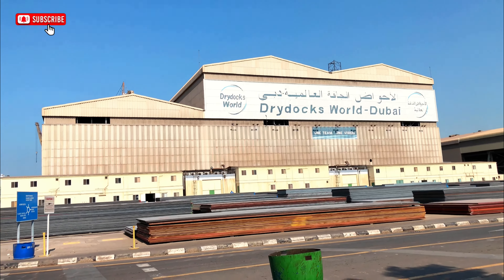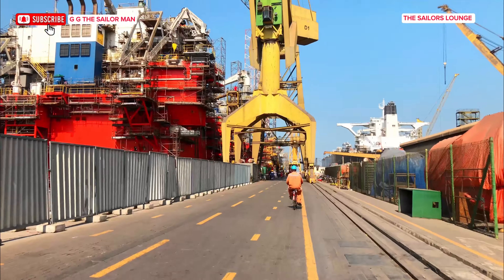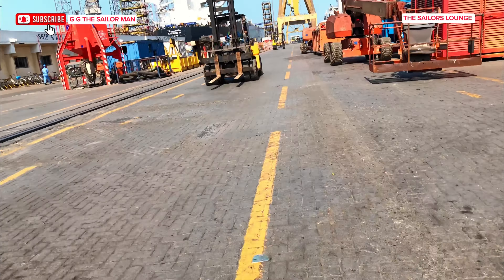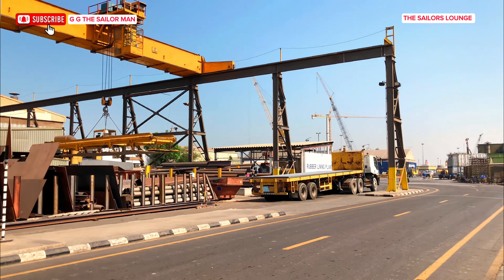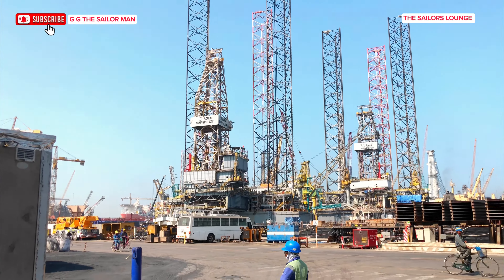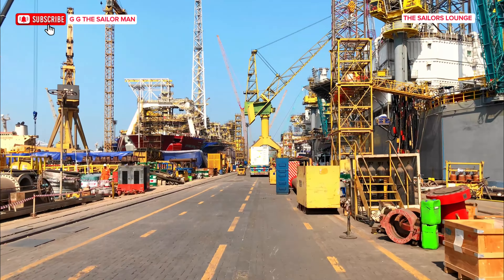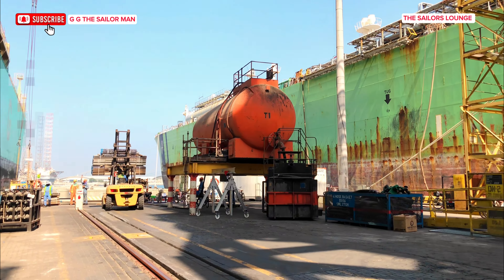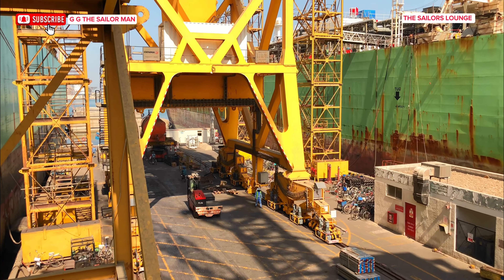Biking Through The Drydocks World-Dubai, UAE 🇦🇪, Shipyard.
I recently had the opportunity to visit the Drydock World-Dubai shipyard in the UAE 🇦🇪, where our vessel was undergoing maintenance. During my visit, I decided to explore the shipyard on a bike to get a firsthand look at its impressive features.

Situated in the heart of Dubai, just 6km from the iconic Burj Khalifa, the world's tallest building at the time of this video, Drydock World-Dubai spans over 200 hectares of land and boasts four dry docks. The largest of these docks is capable of accommodating the world's largest ship, known as the 'ICON OF THE SEA,' set for release on January 27, 2024.

With a remarkable history spanning 36 years, this shipyard stands as the largest in the Middle East. It manages around 300 projects annually, averaging about 25 projects each month. These projects encompass a wide range of activities, including ship rehabilitation, facelifts, repairs, vessel conversion, overhauls, testing, servicing, and general maintenance.

The shipyard features various workshops dedicated to different tasks, such as welding, fabrication, and pipe work. I was also intrigued to come across a fully equipped fire-fighting station within the shipyard and even experienced a fire drill upon my arrival.

Exploring the drydock was a truly awe-inspiring experience, and I hope you enjoyed watching this video.